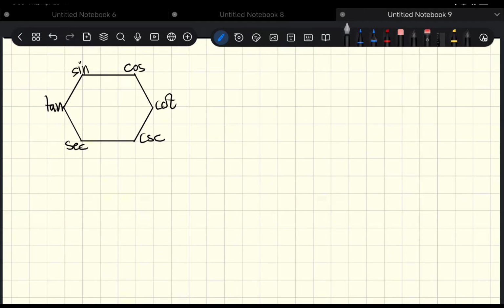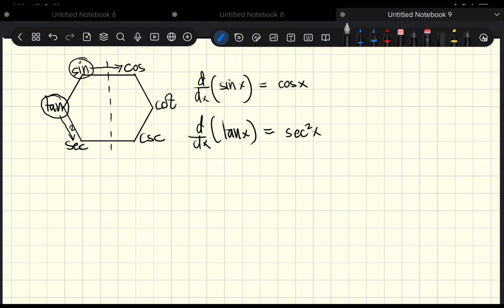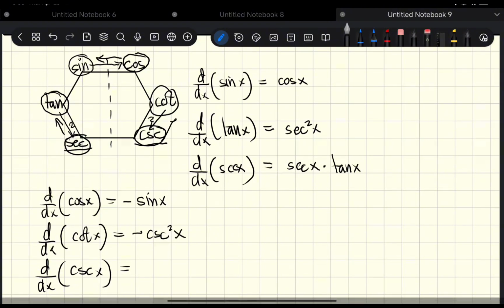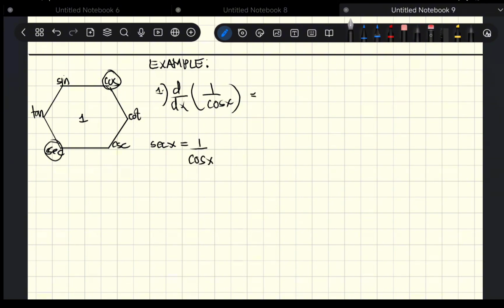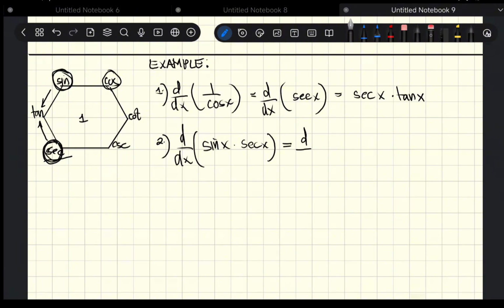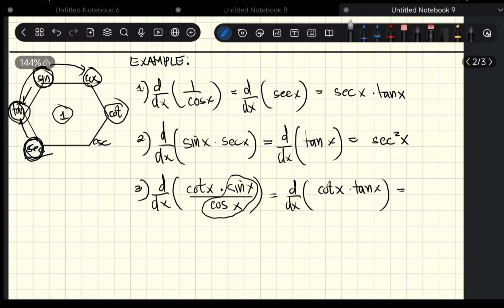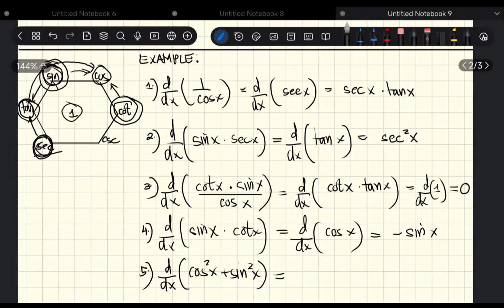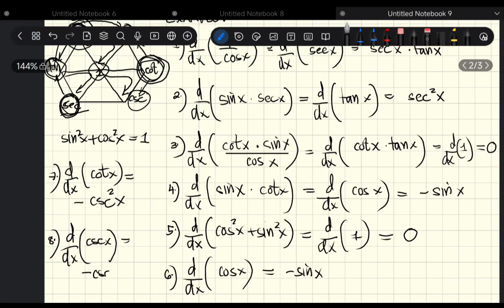Derivatives of Trigonometric Functions (Part 1) | Hexagon Method Made Easy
In this video, you'll learn how to find the derivatives of trigonometric functions using the hexagon technique—a simple and effective way to remember key formulas !

This is Part 1 of the series, where we focus on the basic trig functions and how the hexagon method helps you quickly identify their derivatives without memorizing everything the hard way.

✨ What you’ll learn:

Derivatives of basic trigonometric functions
How to use the hexagon technique step-by-step
Easy tricks to remember formulas
Beginner-friendly explanations

Perfect for students studying calculus, especially those who want a faster and easier approach!